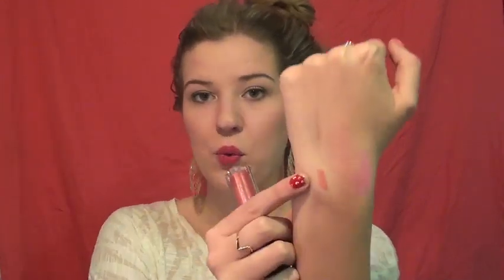Top 12 Favorite Drugstore Products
I have a shopping addiction. SHUSHHHH I admit I have a problem...

Earrings- Forever21
Top-Forever21
Lips- Revlon Lip Butter in Raspberry Pie

Camcorder is: Sony HD HandyCam HDR-CX110